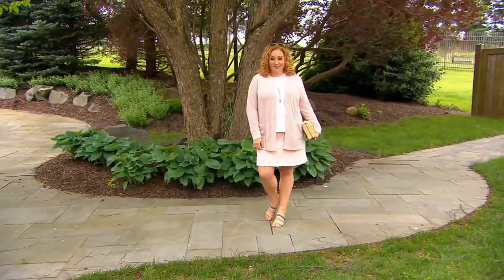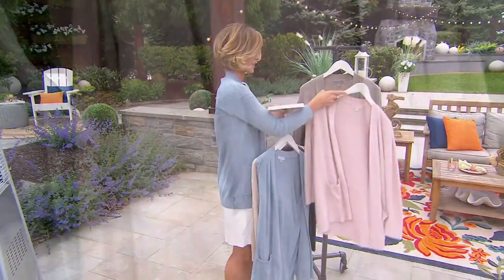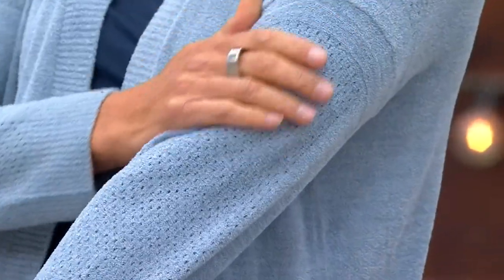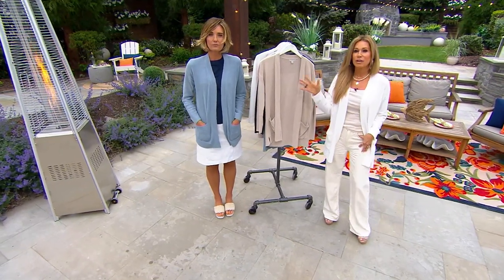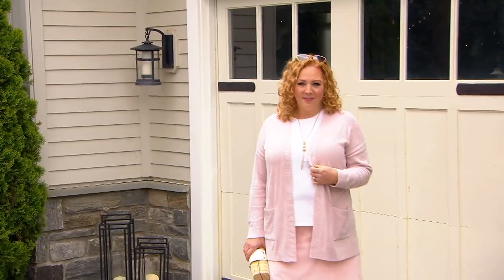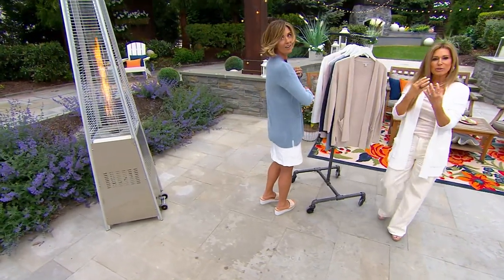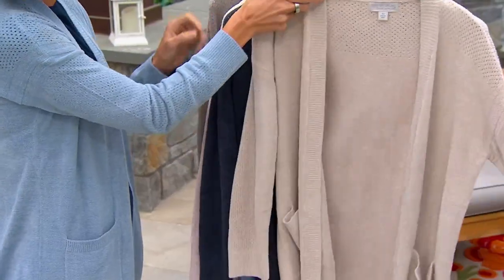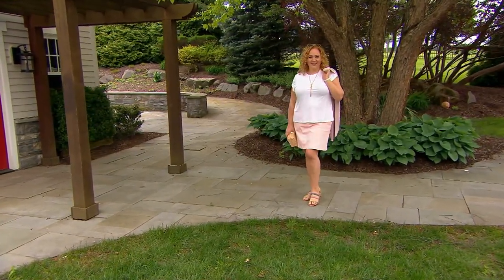Barefoot Dreams CozyChic Ultra Lite Pointelle Frame Cardigan on QVC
Barefoot Dreams CozyChic Ultra Lite Pointelle Frame Cardigan

This pretty cardigan is an ideal topper on those cool spring and summer evenings. From Barefoot Dreams.